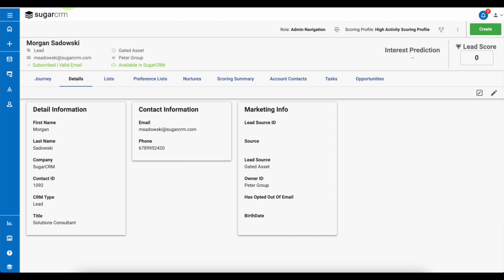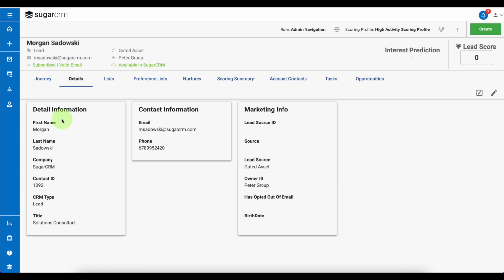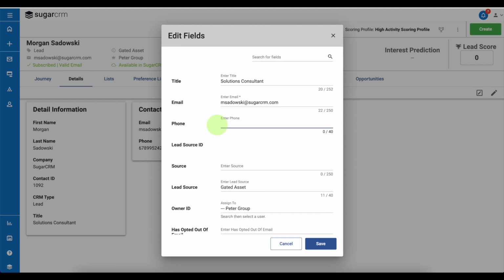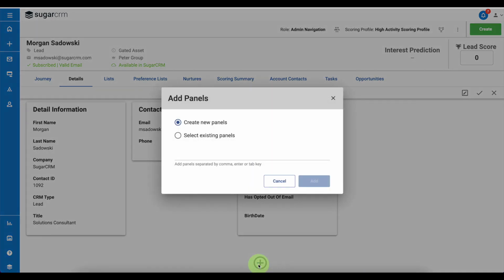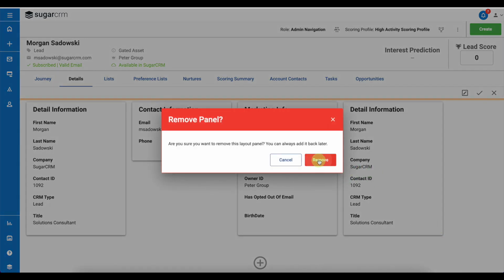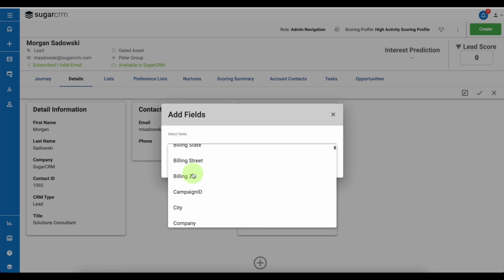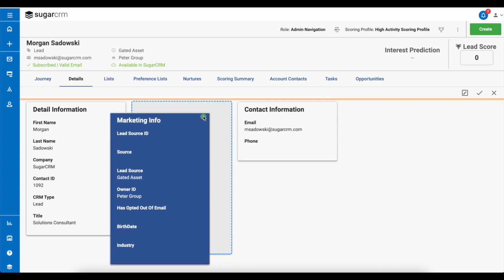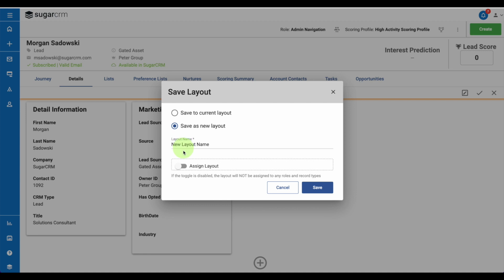Sugar Market: Customizing the Contact Card | SugarU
This tutorial covers various methods to modify individual fields, entire layouts, and panels, ensuring your records meet your specific requirements. Discover how to add new fields, rearrange panels, save and assign layouts for different roles, and much more for an optimized Sugar Market experience.